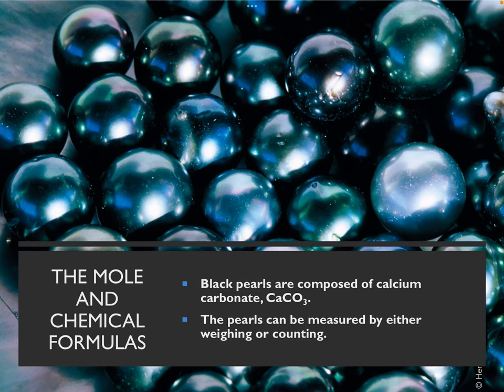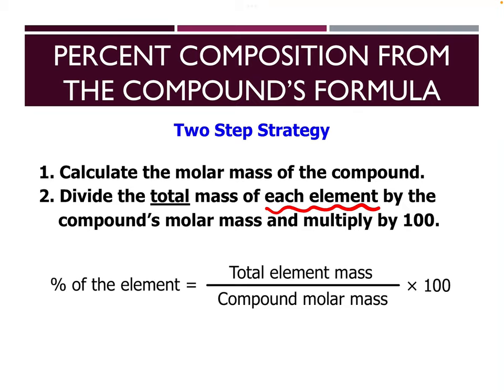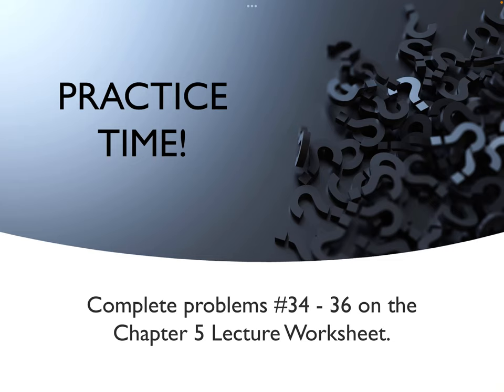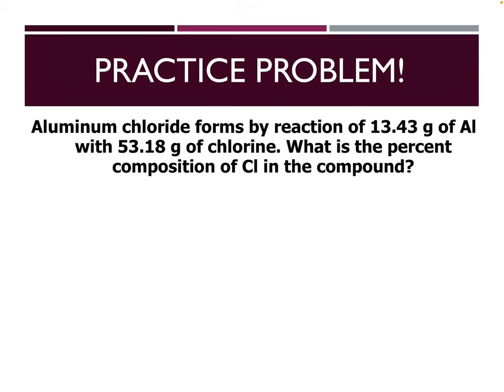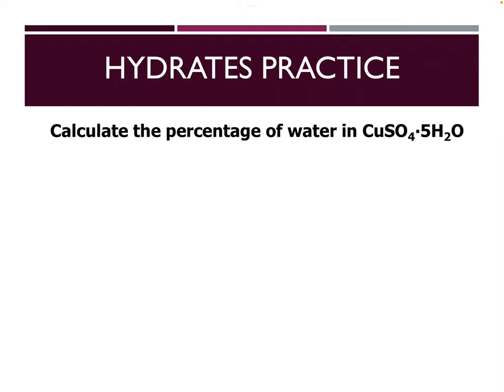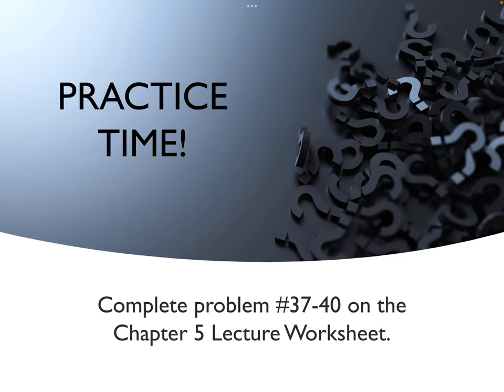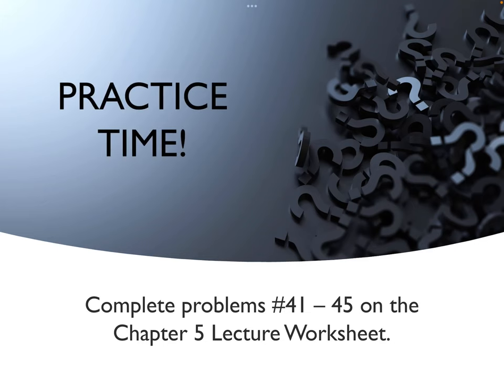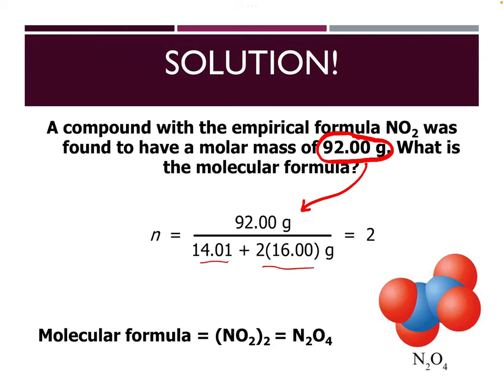Chem 20 - Chapter 5 Part 3 Lecture